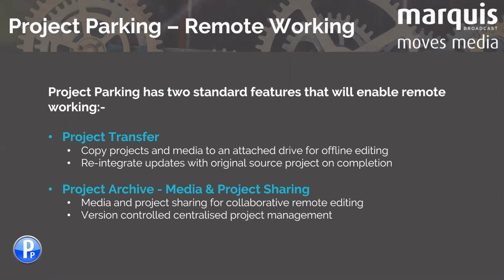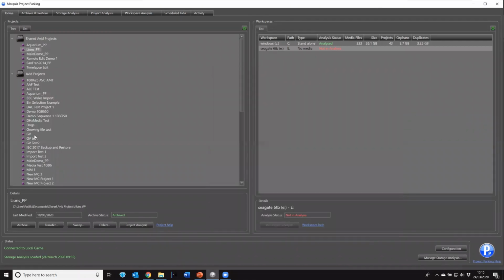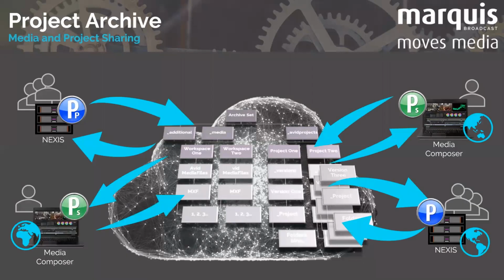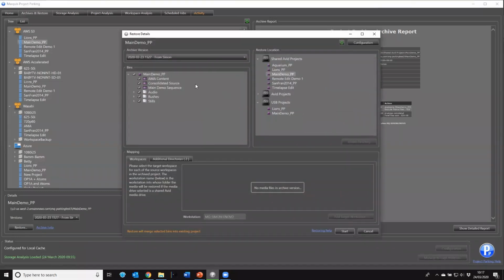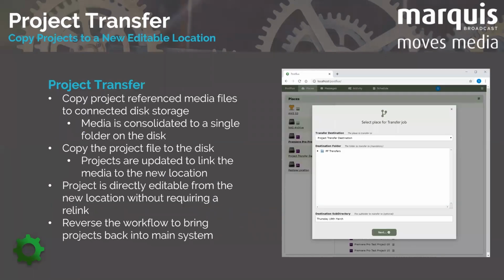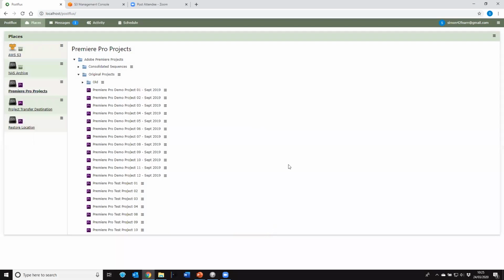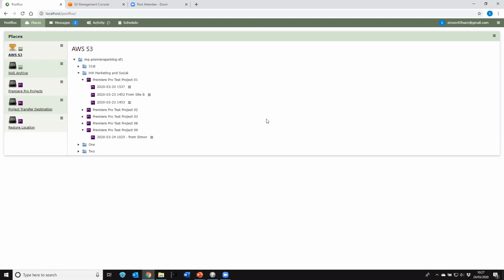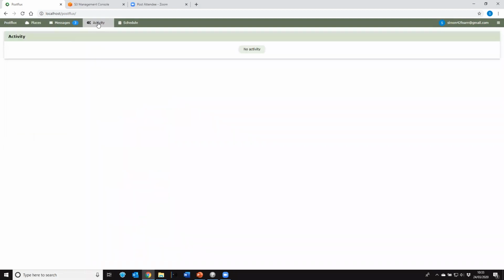Using Project Parking and Postflux to enable remote working for editors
Project Parking for Avid and Postflux for Premiere come with remote working features, as standard. These features enable protection of work-in-progress and can externalise projects for remote working, allowing editing to continue in any location.